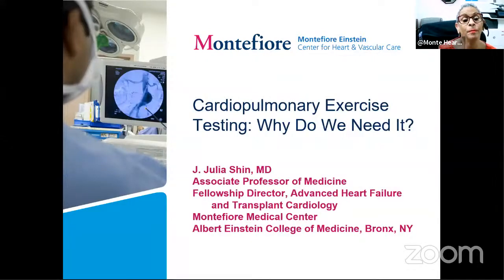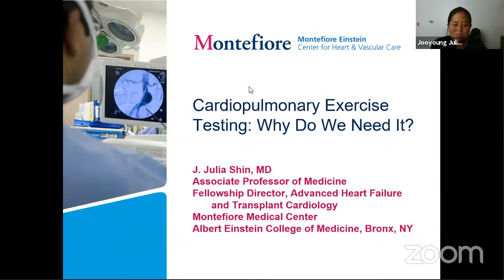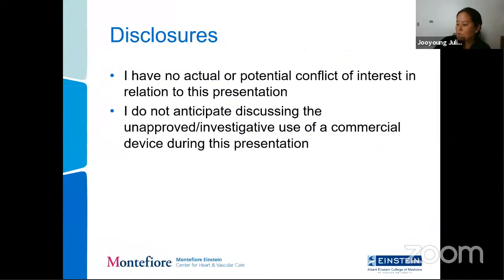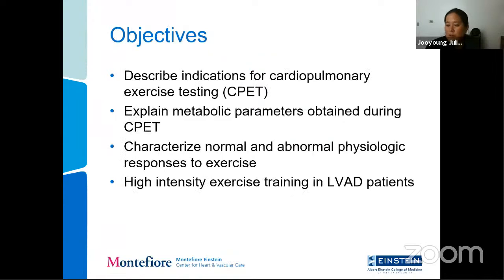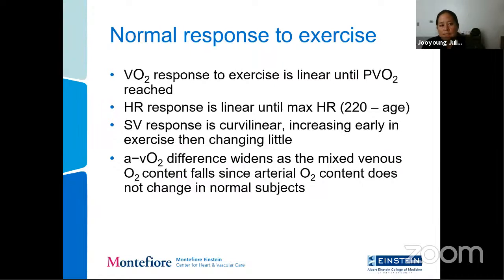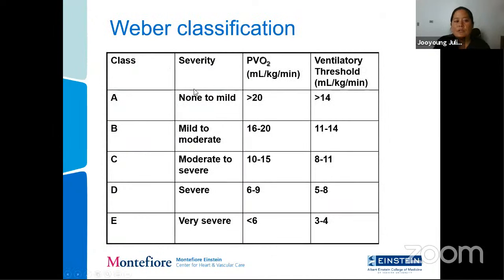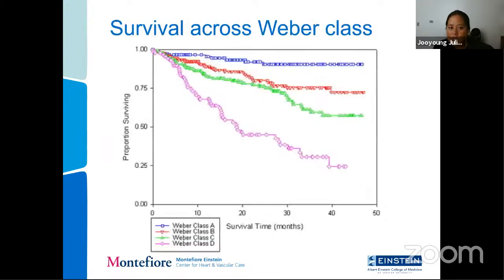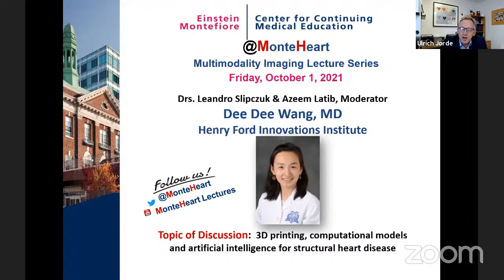Cardiopulmonary Exercise Testing: Why Do We Need It?, Dr. Julia Shin